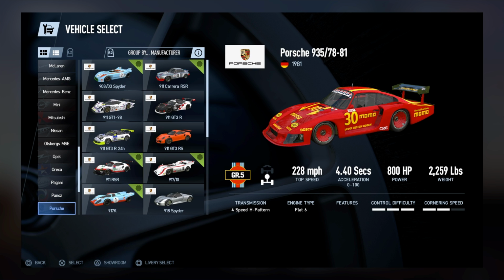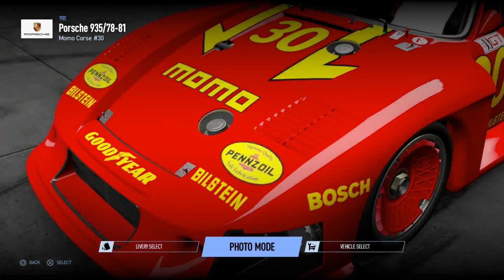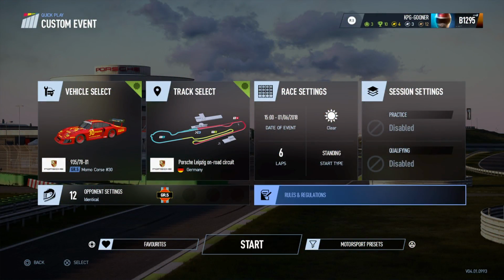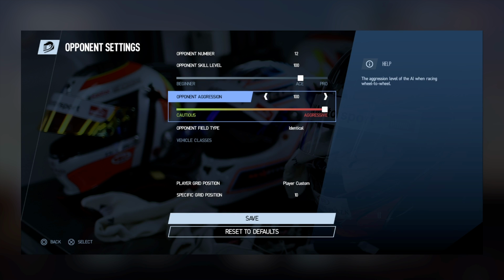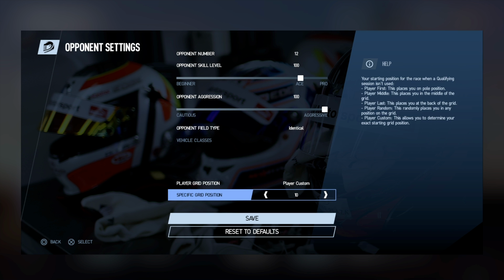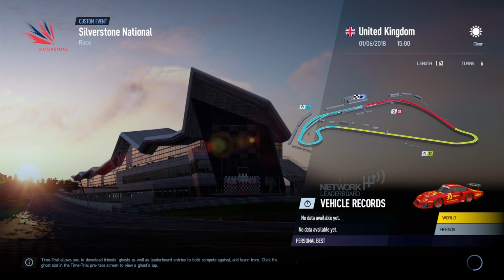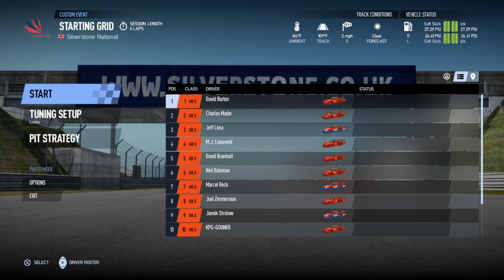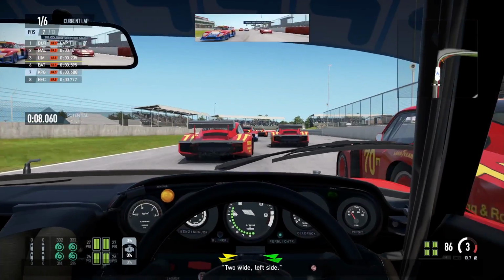Project CARS 2 Porsche Legends Pack | Porsche 935 1981 GR5 | PS4 PRO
Project CARS 2 Porsche Legends Pack | Porsche 935 1981 | PS4 PRO

THE ULTIMATE DRIVER JOURNEY
60+ Unique tracks,All with dynamic time of day,localised weather,seasonal changes and live-time surface condition changes

180+Licensed Cars from iconic brands including Ferrari,Porsche and Lamborghini

Huge variety of motorsports including Indycar, Rallycross ,GT ,Touring,Endurance,Oval and formula Cars

GO PRO with built in eSports features including competitive racing License accreditation and comprehensive director/broadcaster mode.